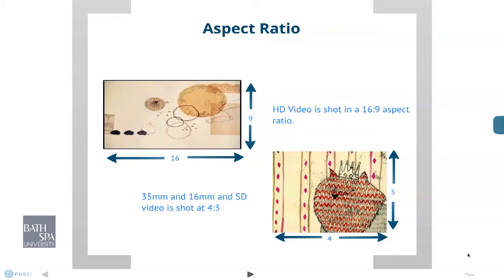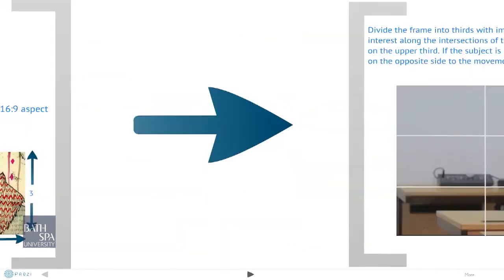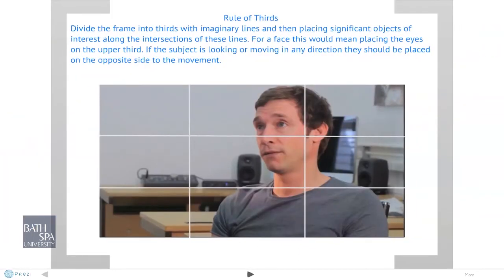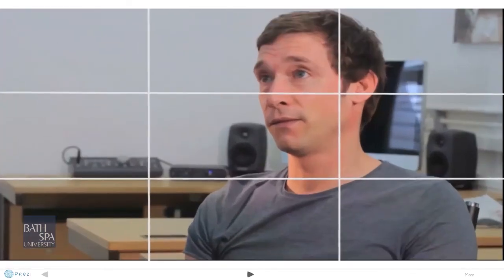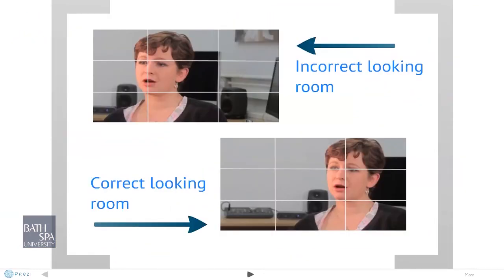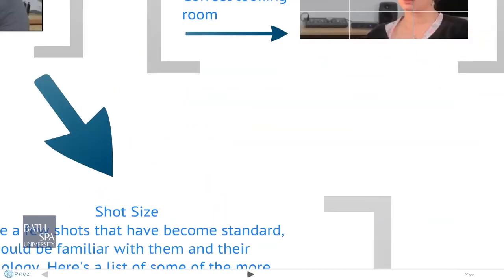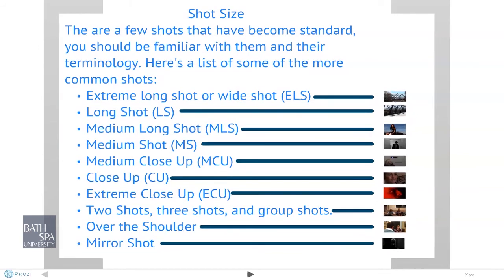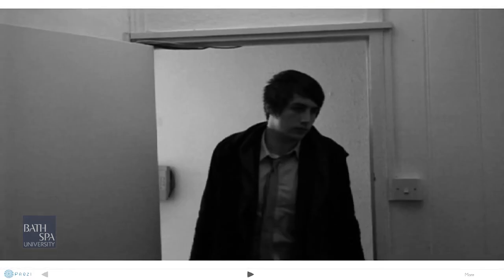Framing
A short description of aspect ratio, rule of thirds and shot types